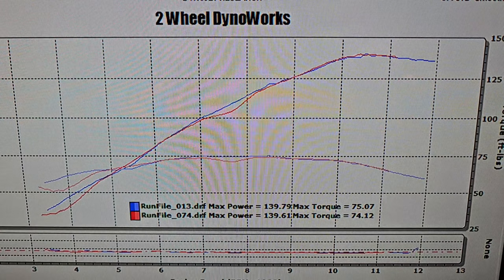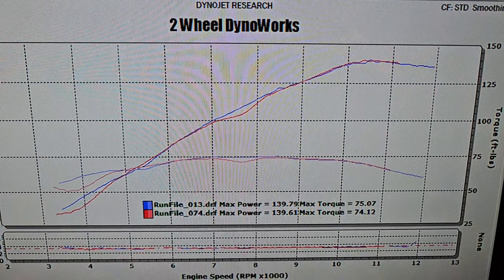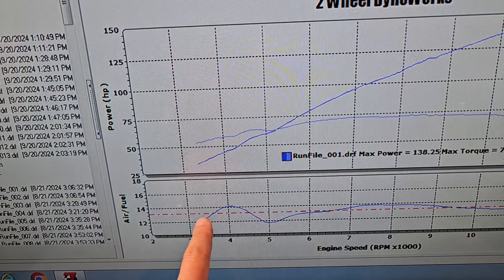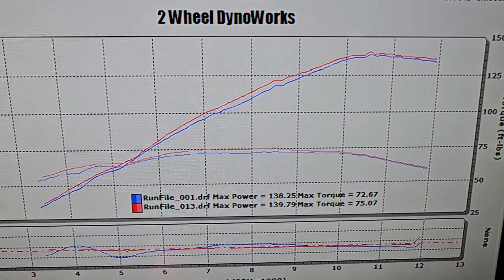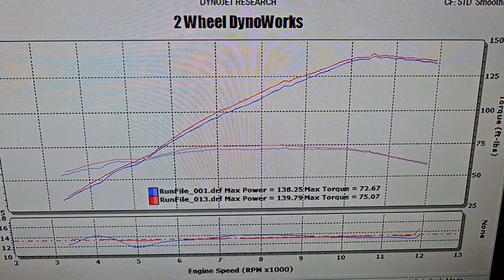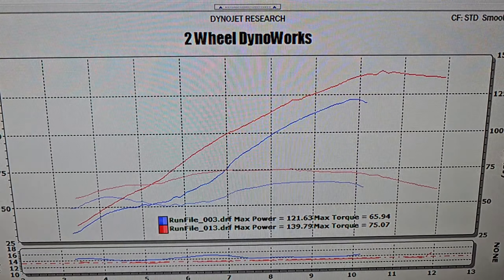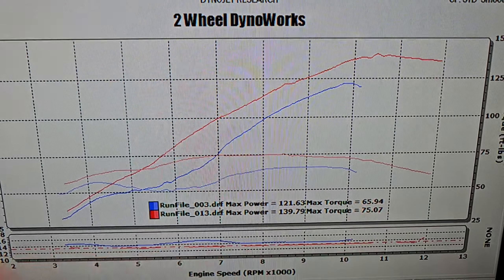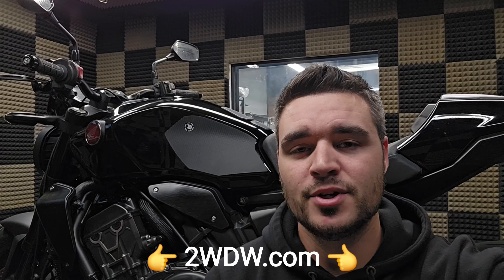PROPER Intake/Exhaust-Specific ECU Mapping is SO IMPORTANT!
We've seen countless ECUs over the years that have been flashed by other tuners, and sent in by their unhappy customers, with THE SAME FUEL MAPPING in place for COMPLETELY DIFFERENT intake and/or exhaust combinations. They literally use ONE FUEL MAP for every setup, and assume it's going to be "close enough".

At best, that's lazy work AND dishonest to the customer. At worst, it's downright dangerous.

We only do things one way here at 2WDW, and that's THE RIGHT WAY. It's why we spend TENS OF THOUSANDS of our own dollars every year on aftermarket intake and exhaust systems for all of the new models we offer support for as they come out, and it's why our tuning results simply aren't matched anywhere else in this industry.

If you're looking for the highest quality custom ECU mapping for your bike's specific intake/exhaust combination, and we offer support for your bike, then look no further than 2WDW.com. If we offer a Mail In ECU Flashing Service for your bike, we GUARANTEE that you will not find higher quality custom ECU mapping anywhere else!